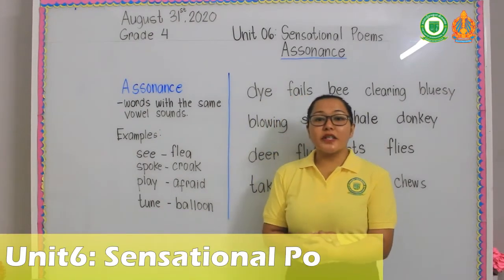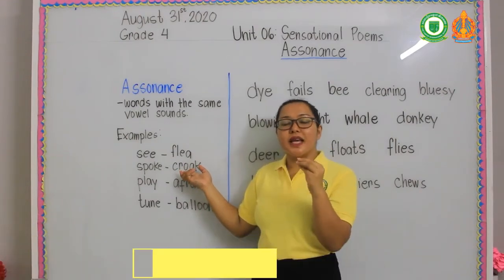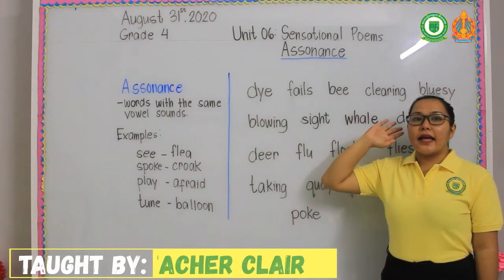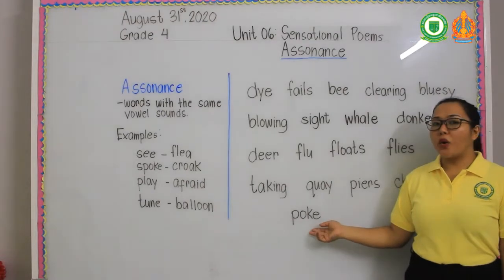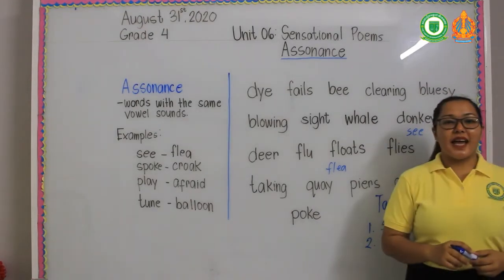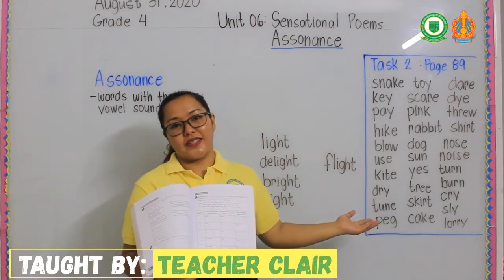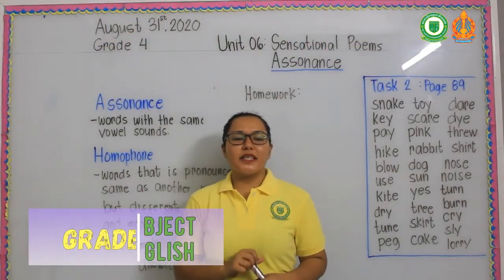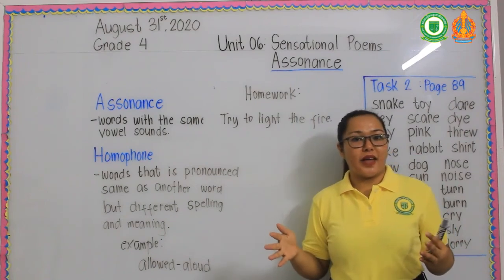Sensational poems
Grade 4
Subject: English
Lesson: Sensational poems